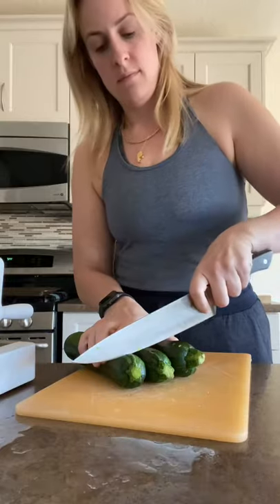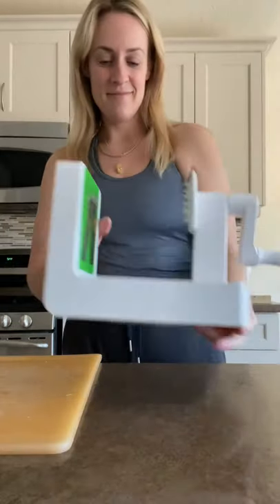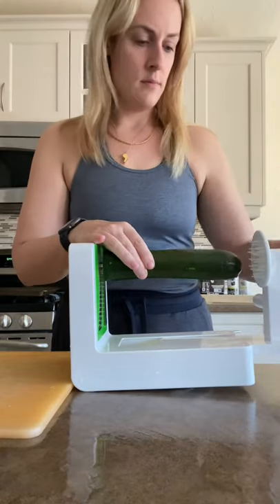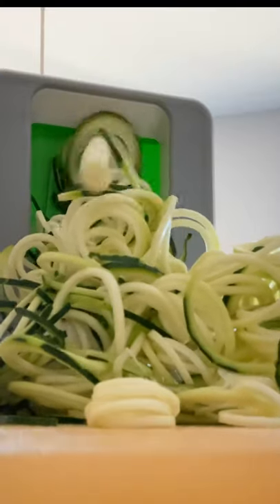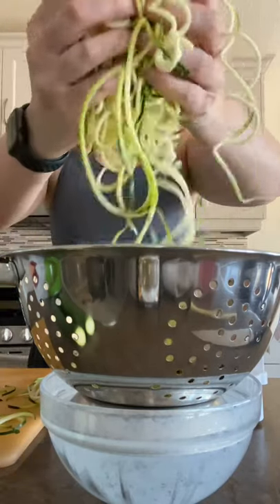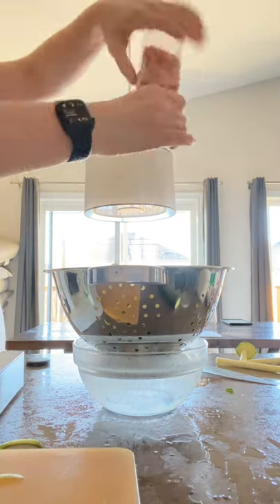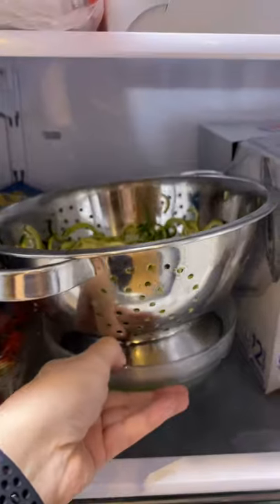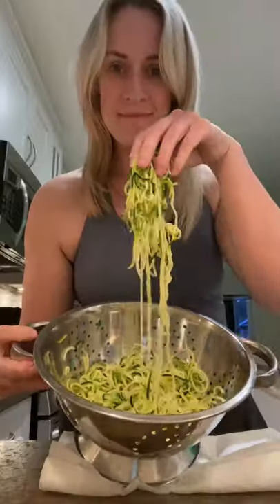Best Way to Make Zucchini Noodles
If you hate making meals with watery zucchini - you must do this!